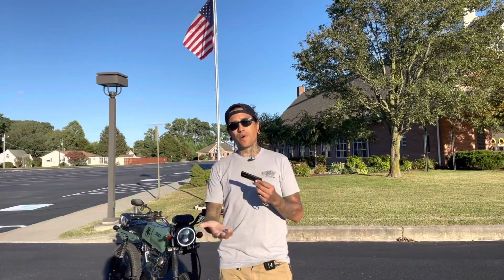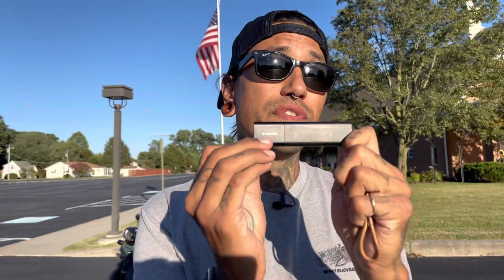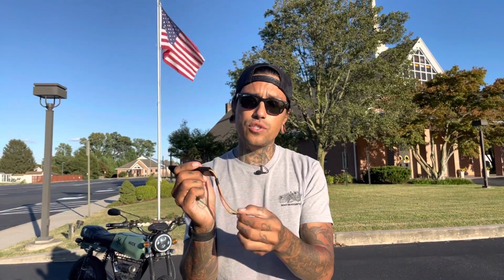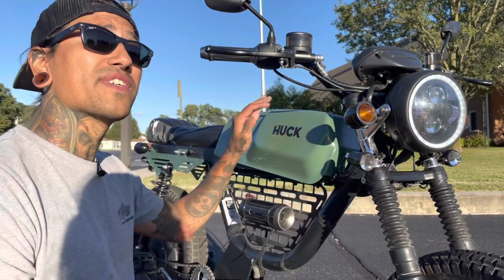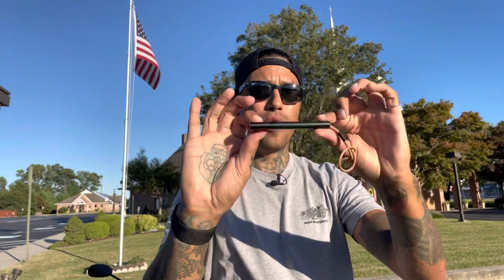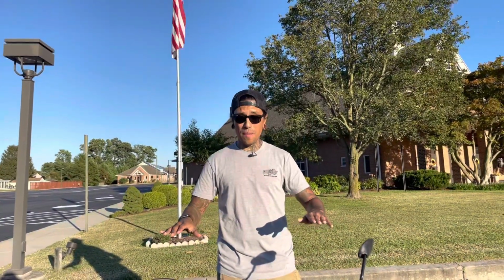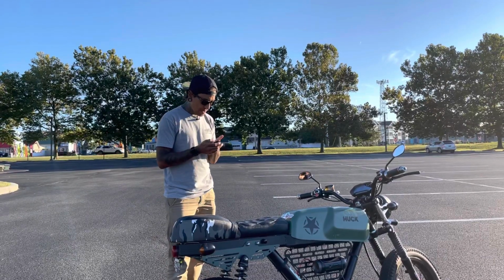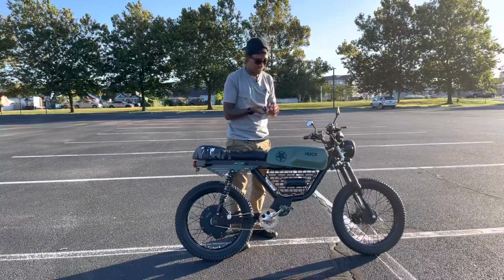Best Electric Bike Security, Alarm & GPS Tracker! + Security Feat. Huck Never Told You About!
Best Electric Bike Security, Alarm & GPS Tracker to keep your bike safe! + A Security Feature Huck Cycles Never Told You About!

If your looking for a way to keep your bike safe, look no further!  In this video I go over some features of the awesome Invoxia GPS tracker, it is a great way to keep track of your bike or even your belongings (whatever you chose to use it with).

+ The awesome security feature Huck Cycles never told you about!  This is for the Huck’s that have the alarm system built in in conjunction with the Sabvoton Sine Wave Controller. (This feature is not included in the newer Huck models, only the ones with the alarms previously installed. However it may be an option you can add on yourself).

💀 HUCK CYCLES- $200 Off $3000 or more, Use Code SHREDDIEMCSKATE

FOLDY LOCK by SEATY LOCK
R SERIES BRAKE PADS BRAKE PADS
Marvs BATTERY PACK
BIKE MIRROR
Highway 21 Radient Heated Gloves
NORTH FACE JACKET
THERMAL SOCKS
ROBO CUP
BIKE BELL
BIKE LOCKS
MIC SETUP
GOPRO HERO 8
MILWAUKEE HEATED JACKET
BURTON BALACLAVA
BIKE FLASHLIGHT
MILWAUKEE HEATED GLOVES
RAY BAN SUNGLASSES
SEGWAY NINEBOT EDIRTBIKE aka SURRON
Milwaukee Air Pump
SILICONE LUBRICANT FOR SQUEAKY WHEELS
POWER BANK
TUFFY LINER

Thanks for checking out my channel!  This past year I’ve really gotten into riding electric vehicles! ⚡️ Starting with the One Wheel XR & PINT, now I’ve just received the new Super73 RX eBike, Ariel Rider Grizzly, Huck Stinger Electric Motorbike, Spark Cycleworks E-Moped + Wicked Thumb Electro Cycle!  I am passionate about the bikes I represent and putting them through the paces for you guys & e-bike science!  I also have some more awesome bikes coming soon!  Since we recently moved to the beach, with all of the awesome bike trails and scenery, I’ve been making videos for fun. I hope you guys enjoy a glimpse into my daily activities & life at the beach. Be sure to follow along for my recent ebike trip to LA! 🤘🏽